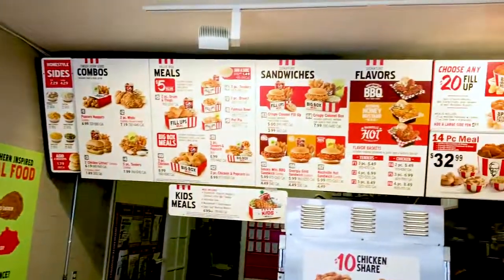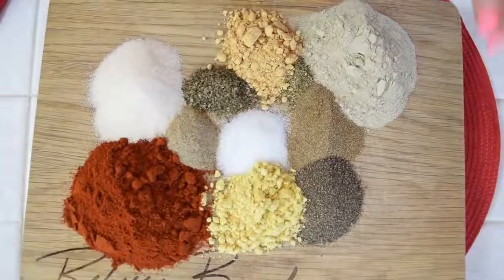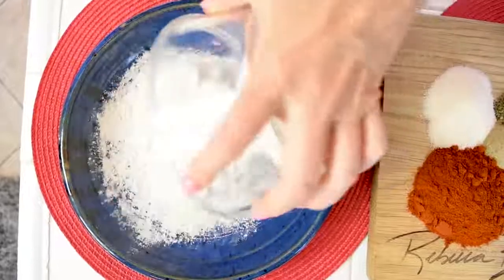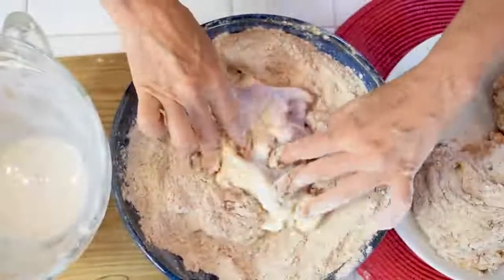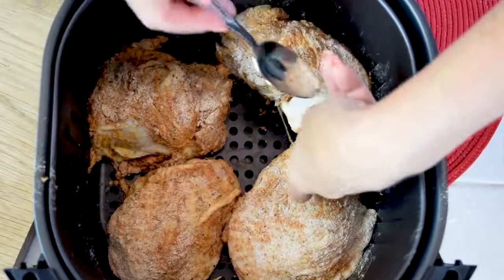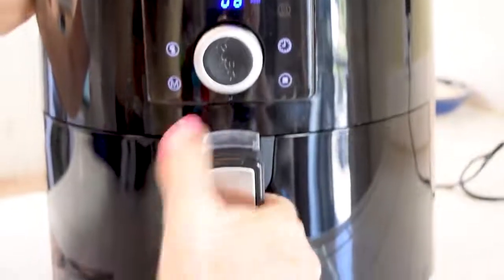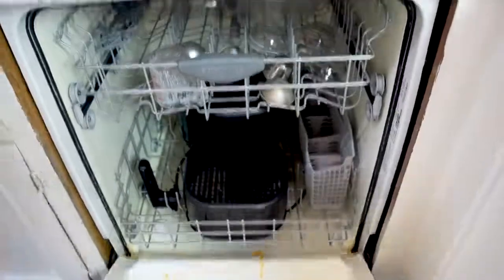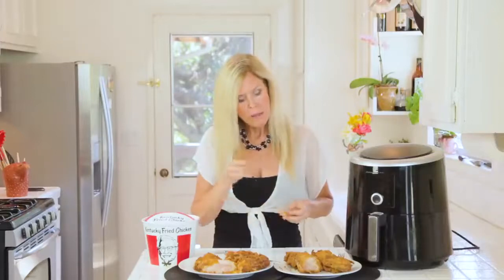Kentucky Fried Chicken Recipe Air Fryer No Oil Secret 11 Spices HERE KFC